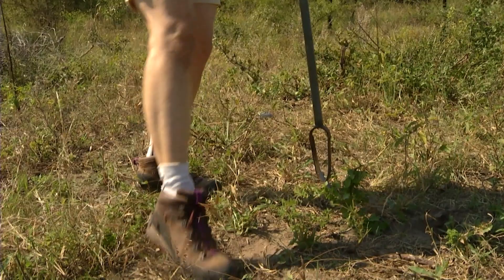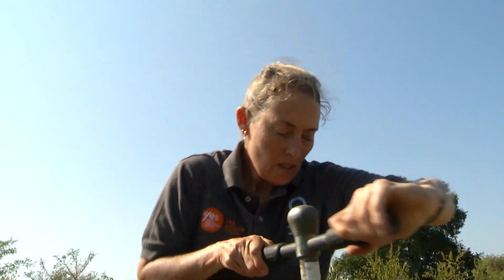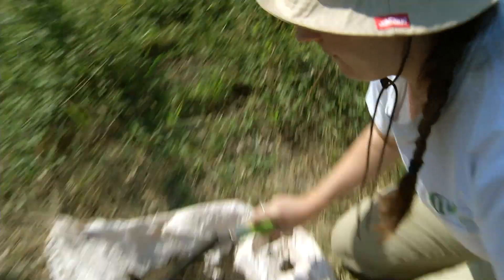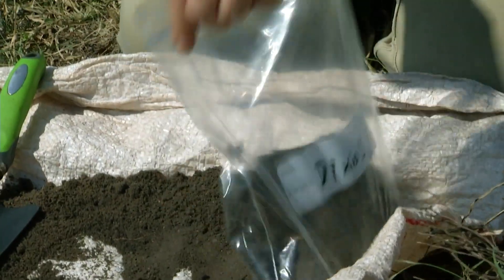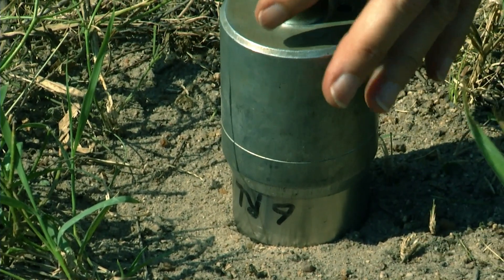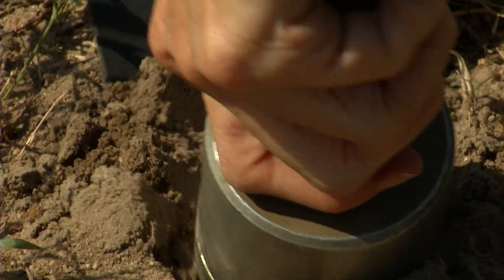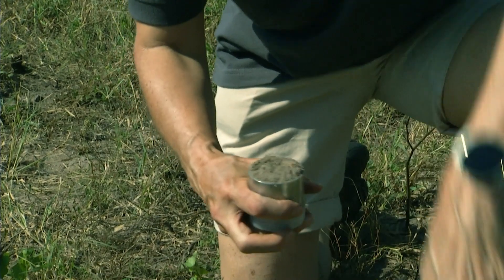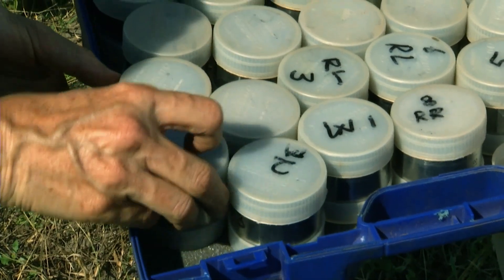Soil sampling for carbon credits: Kruger to Canyons Carbon project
Here we demonstrate the basic protocol of how to take soil samples to quantify soil organic carbon (SOC) stocks in savanna, grassland or shrubland rangelands.

Once collected from the field, the soils are analysed in a laboratory to estimate SOC stocks. Repeated soil sampling over time is vital to unpack the nuances that exist due to variations in SOC stocks over time under different agricultural practices, conservation interventions and climatic conditions.

These estimates of SOC, alongside other estimates of aboveground biomass, rainfall, land-use, etc., can also be applied to mathematical models that seek to identify the potential soil carbon gains or losses under different agricultural scenarios like different stocking rates, fire frequencies or rotational grazing systems. Soil carbon models are becoming an important tool that can be used in climate mitigation.

Production Company: M&M Pictures
Editors: Conservation South Africa
Produced in 2022